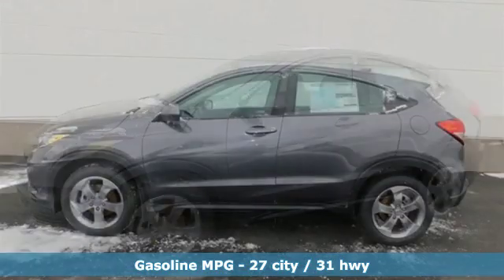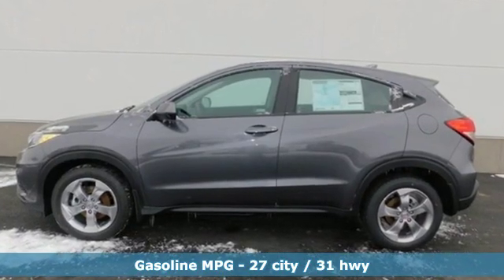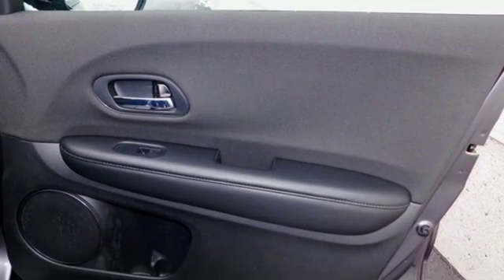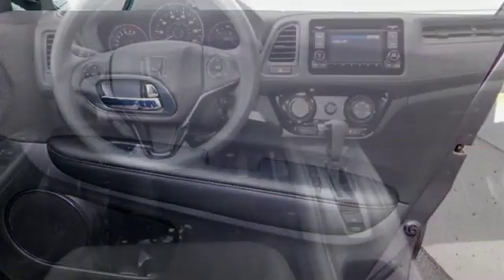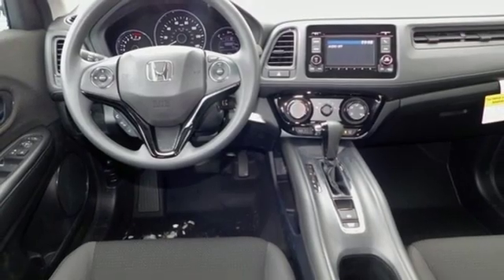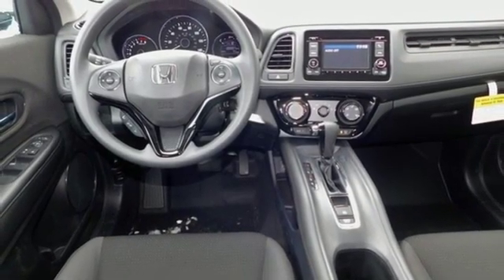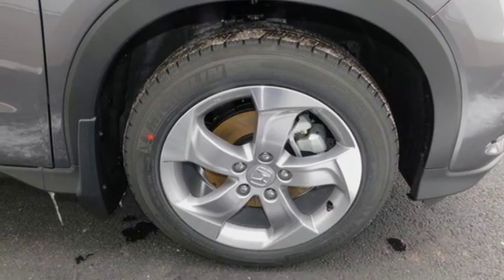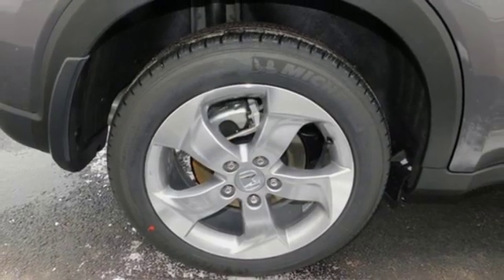New 2019 Honda HR-V Bowling Green OH Perrysburg, OH #19160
Year: 2019
Make: Honda
Model: HR-V
Trim: LX
Engine: 1.8L I4 SOHC 16V i-VTEC
Transmission: CVT
Color: Gray
Interior: Black
Stock #: 19160
VIN: 3CZRU6H39KG711380
Modern Steel Metallic 2019 Honda HR-V LX AWD CVT 1.8L I4 SOHC 16V i-VTEC Only 15-20min south of the Toledo area!, HR-V LX, 4D Sport Utility, 1.8L I4 SOHC 16V i-VTEC, CVT, AWD, 4 Speakers, ABS brakes, AM/FM radio, Exterior Parking Camera Rear, Front Bucket Seats, Front Center Armrest, Illuminated entry, Low tire pressure warning, Remote keyless entry, Split folding rear seat, Wheels: 17" Silver-Painted Alloy.brbrThink Thayer Honda for service, value and selection. If its about the price think Thayer Honda as well. Only a short drive from the Toledo or Findlay area. Recent Arrival! 27/31 City/Highway MPGbrbrbrThink Thayer - for your One-Stop Shopping Experience!

Address:
1019 N Main St